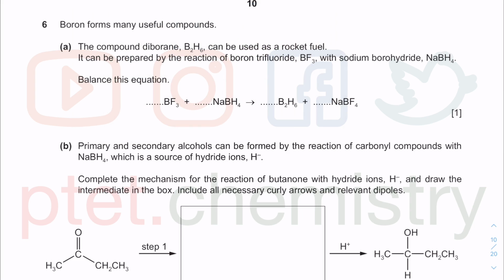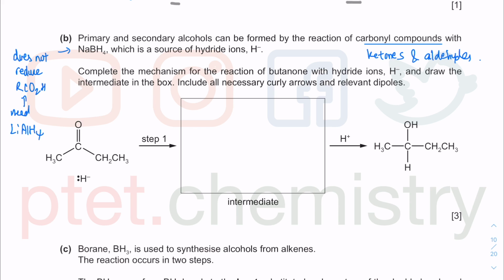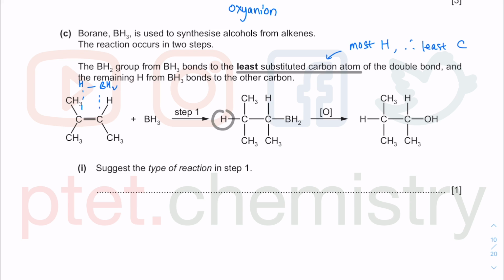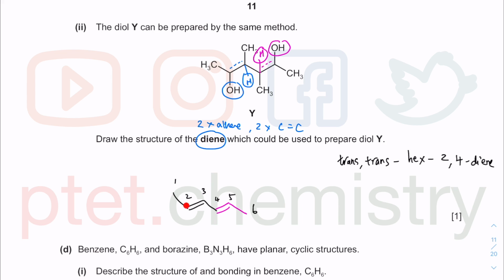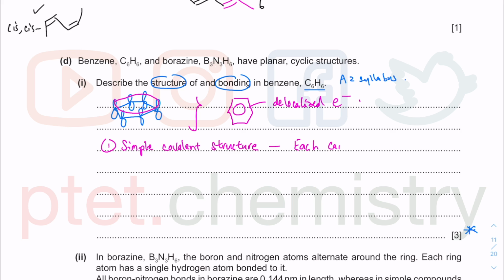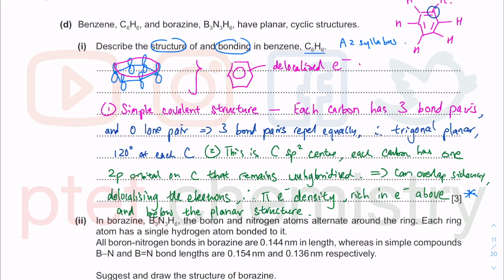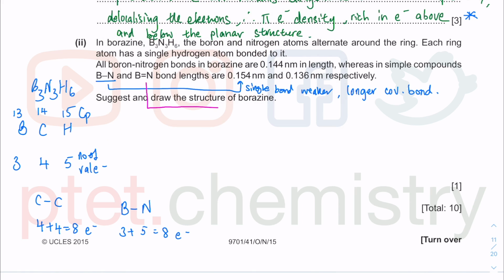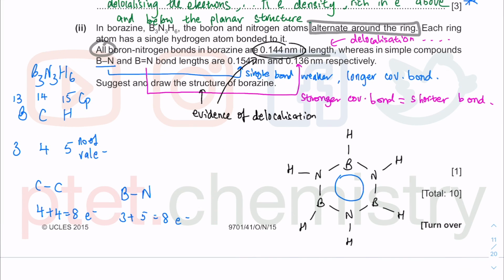A Level Chemistry - 9701 Nov 2015 - Paper 42 - Step-by-step tutorial - Q6